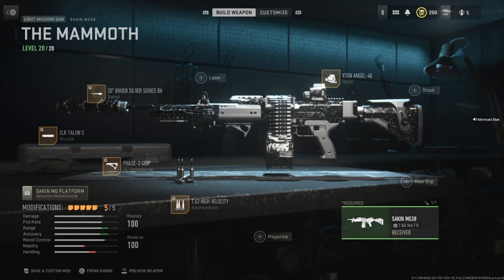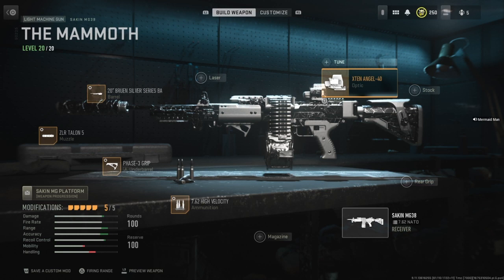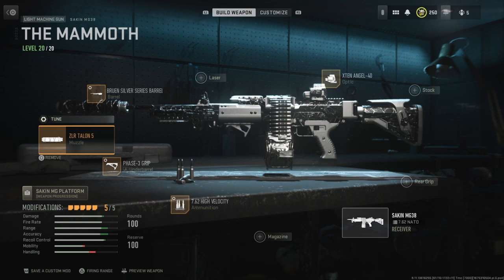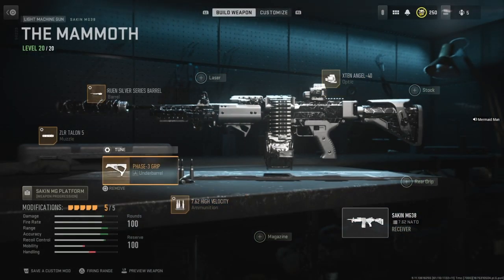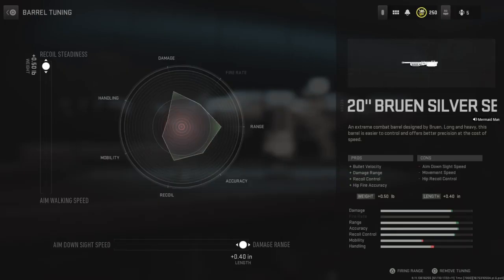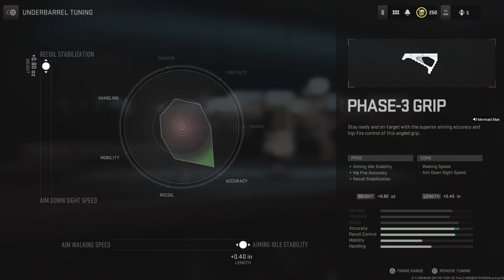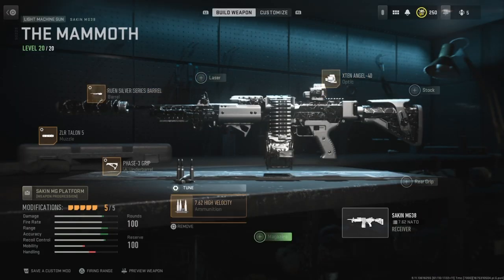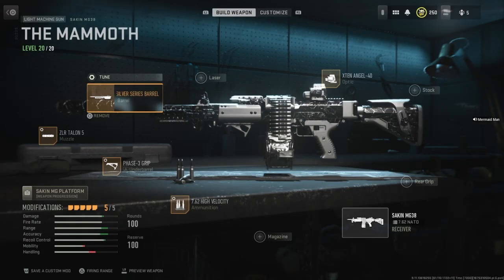MW2 Weapon Blueprints Ep4: The Mammoth Sakin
The fourth installment of my weapon blueprints series. I hope you enjoy these quick, minimal BS videos!

When the time is right, this will become greatness.